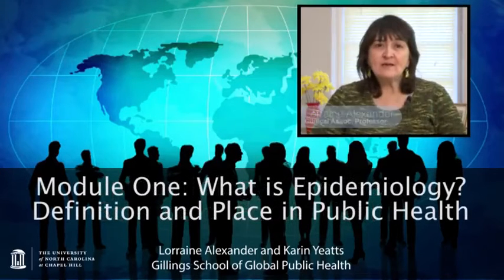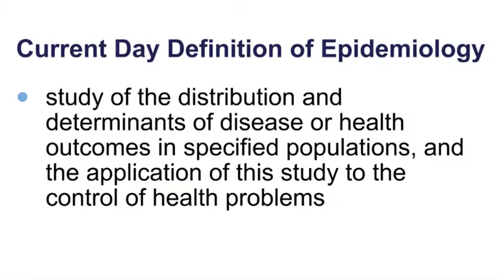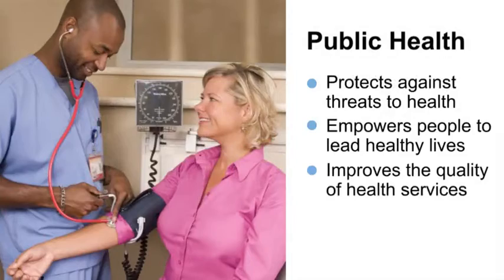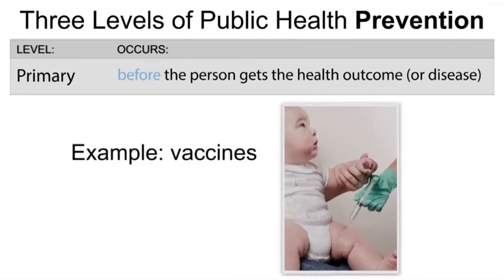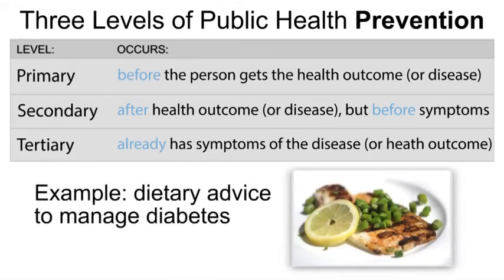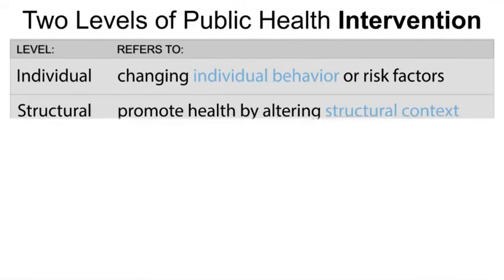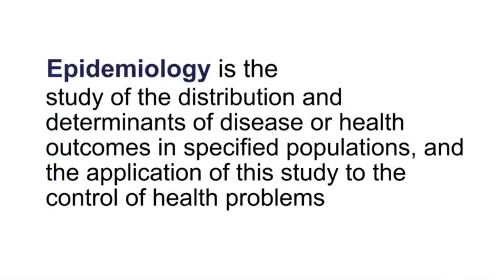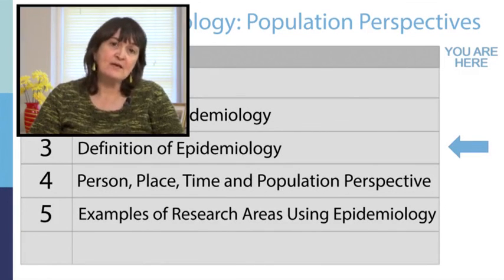Lecture 2 Definitions of Epidemiology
This YouTube channel provides you informatics videos related to public health issues and helps you learn online courses that will help you develop your carrier.